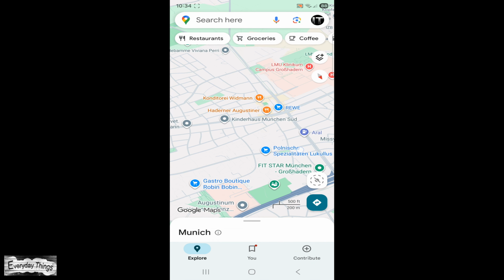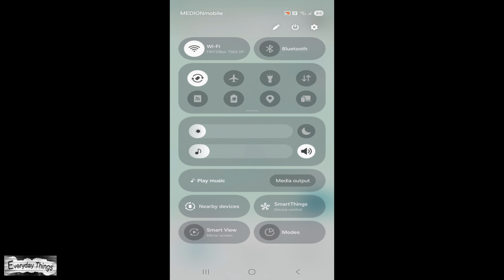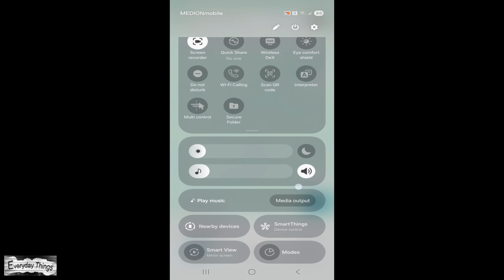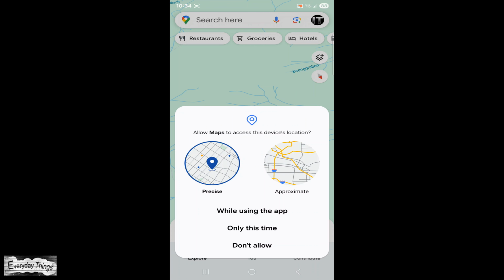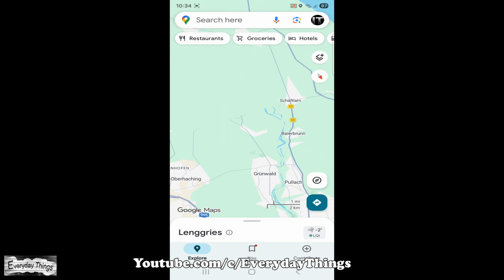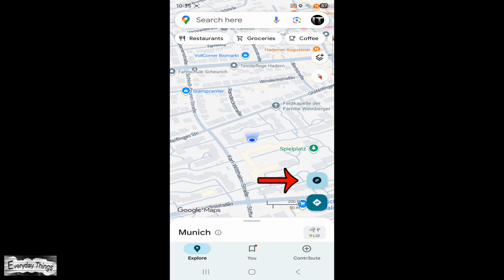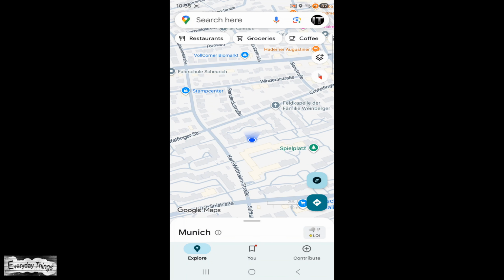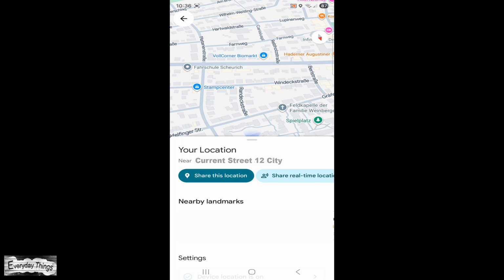How to Find Your Location on Google Maps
In this video, you’ll learn how to find your current location on Google Maps quickly and easily. Whether you’re lost, exploring a new place, or just want to check where you are, this guide will show you how to do it step by step.

🕒 Timestamps:
0:00 - Introduction
0:06 - Open Google Maps app
0:12 - Turn on phone Location (GPS)
0:22 - Tap the target icon on the map
0:31 - Enable location permissions if needed
0:40 - Tap the target again to center the map
0:49 - Tap blue dot to see your address
0:52 - Location found successfully

DE:
Standort auf Google Maps finden

In diesem Video erfährst du, wie du deinen aktuellen Standort auf Google Maps schnell und einfach findest. Egal, ob du unterwegs bist oder einfach wissen möchtest, wo du dich befindest – diese Schritt-für-Schritt-Anleitung zeigt dir genau, wie es geht.

Schritte:
Google Maps-App öffnen
Standort (GPS) aktivieren
Auf das Zielsymbol unten rechts tippen
Falls nötig, Standortberechtigungen erlauben
Erneut auf das Zielsymbol tippen
Blauen Punkt antippen, um Adresse zu sehen
Fertig! Standort erfolgreich gefunden